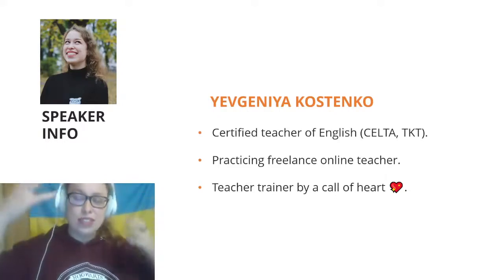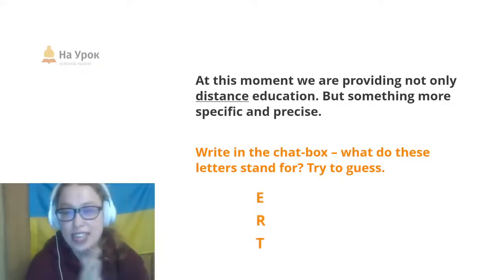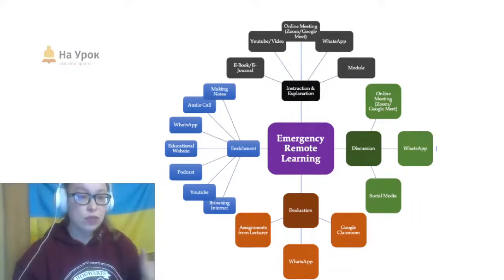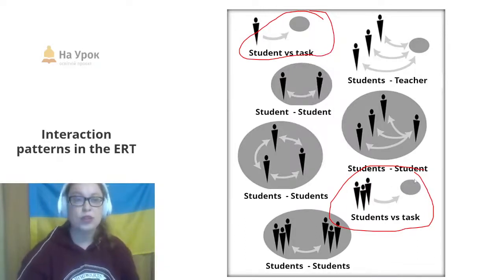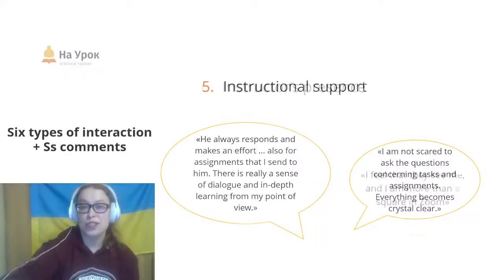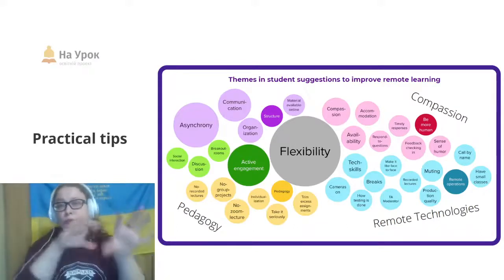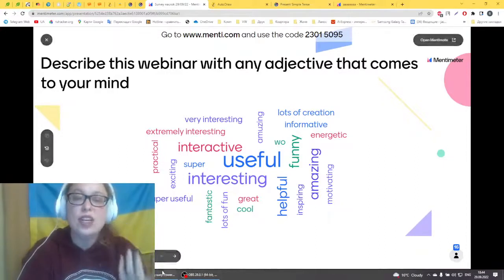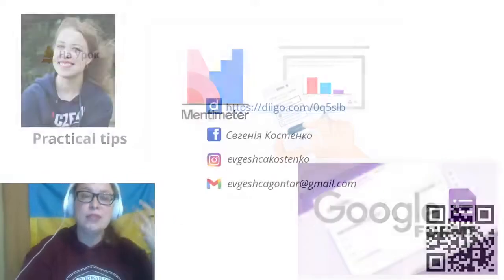Євгенія Костенко. Distance interaction with students during the English classes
Мета предметного інтенсиву «На Урок» – надати учасникам якомога більше цікавої та корисної інформації, що стосується питань викладання англійської мови в сучасних умовах та роботі з дітьми різних вікових категорій.